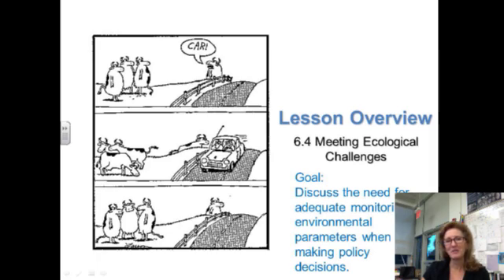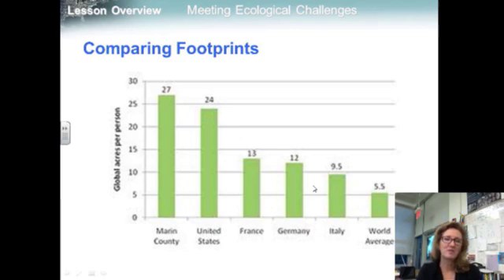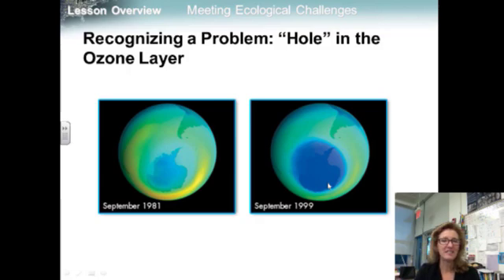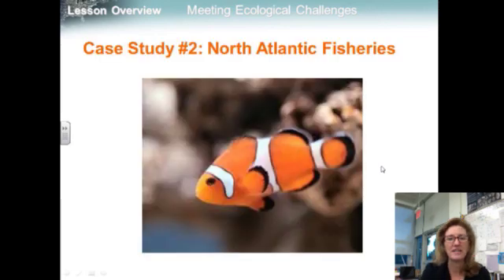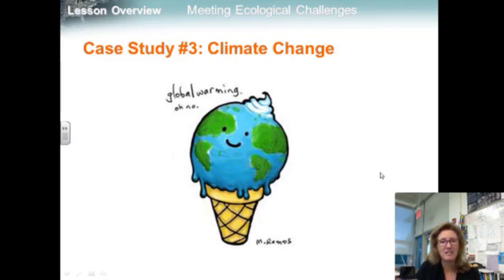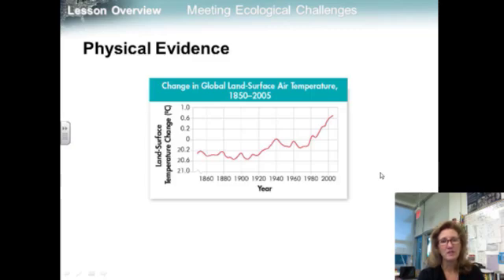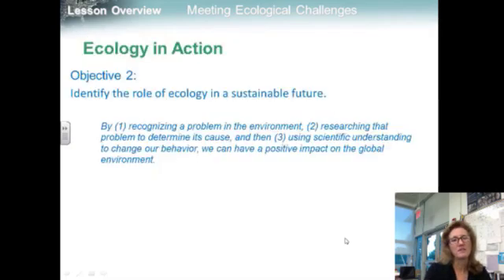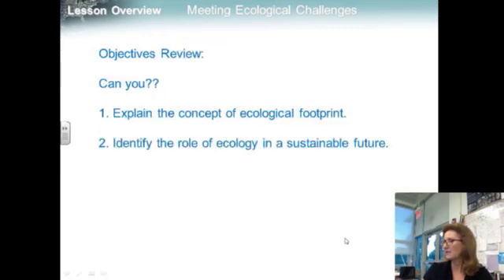6.3 FAU High Bio